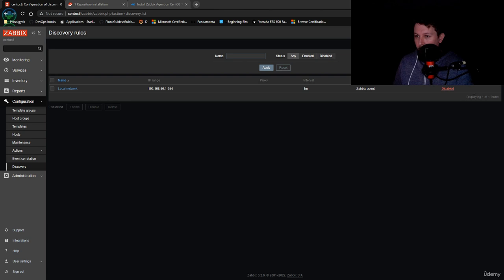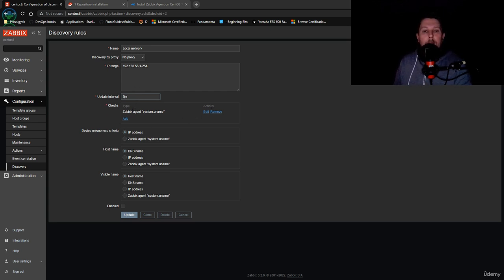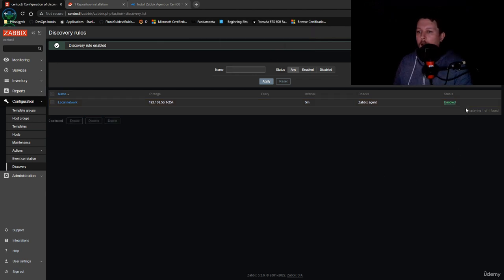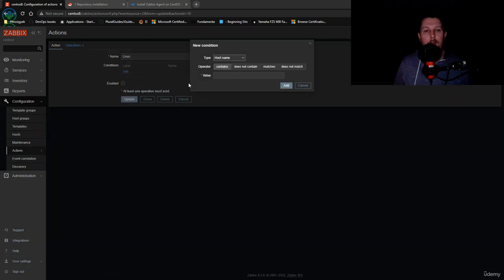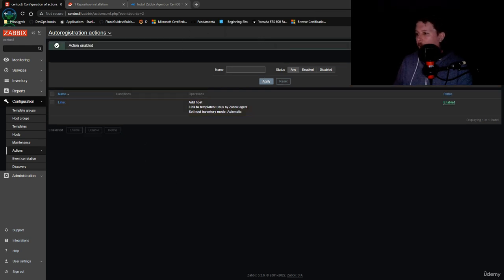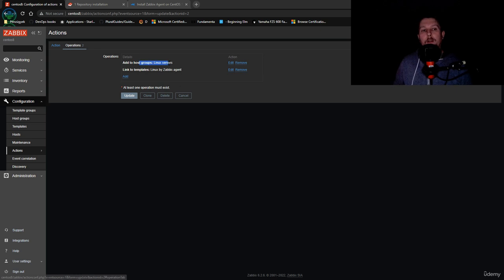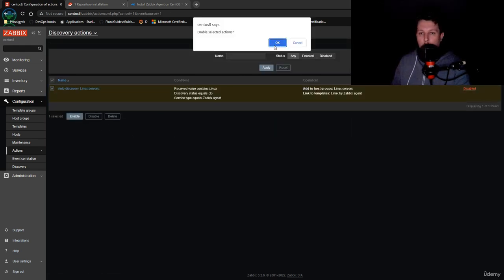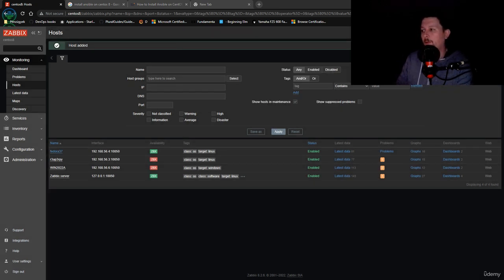9 Autodiscover hosts